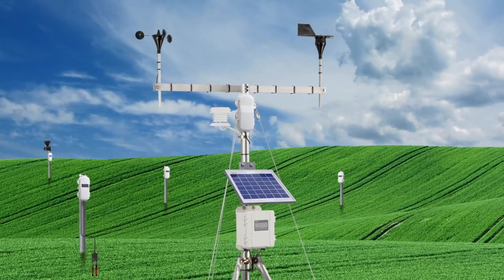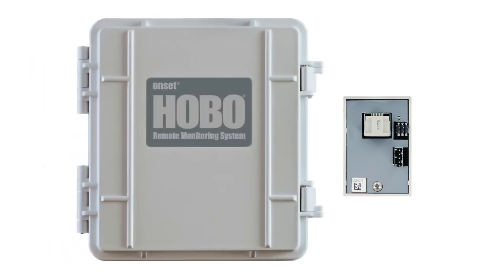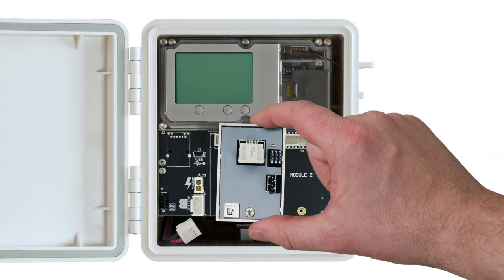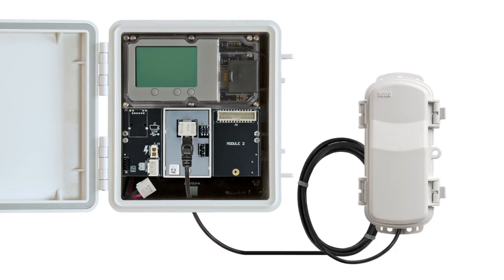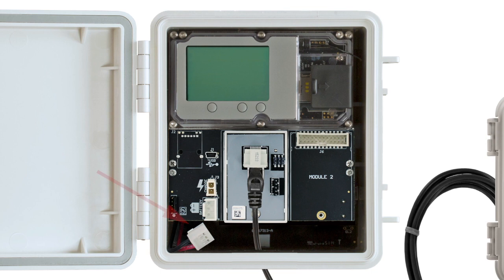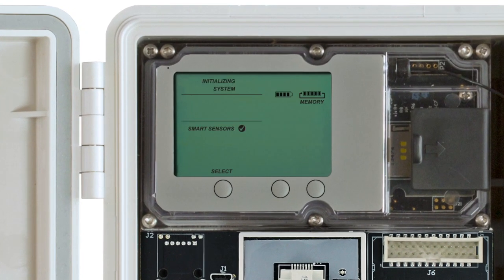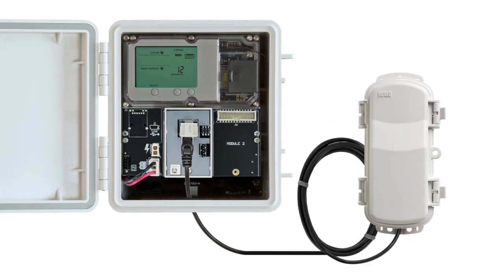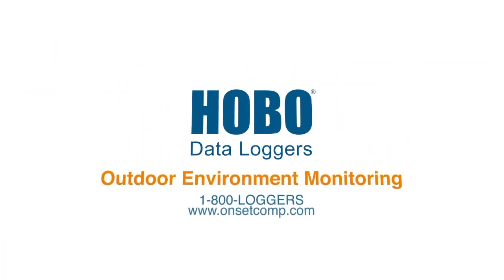How To Add the Onset HOBOnet Manager to the RX3000 Station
This video explains how to install the Onset HOBOnet Manager in your HOBO RX3000 station. The Manager enables your wireless sensors to join a network and begin taking measurements and transmitting data.